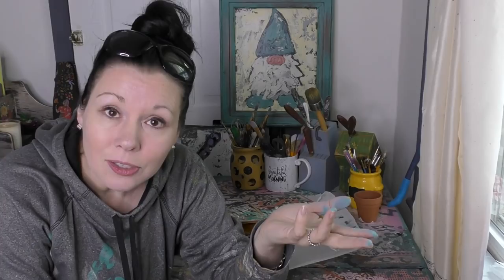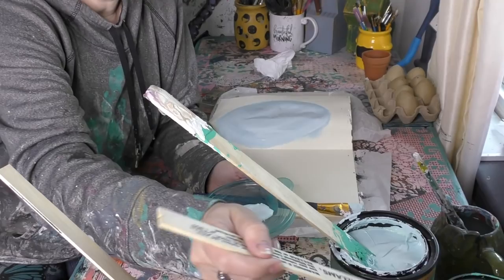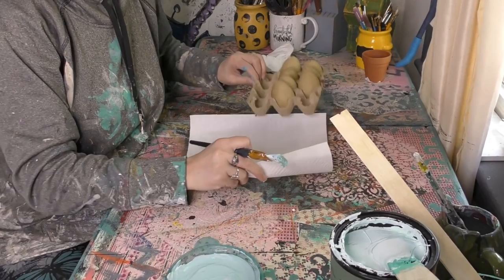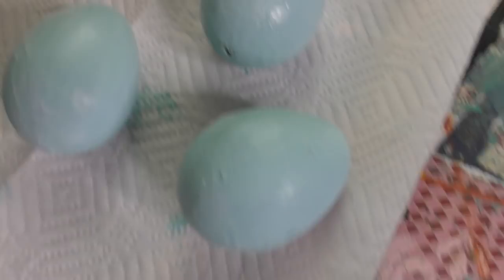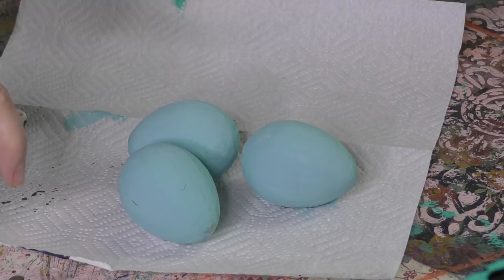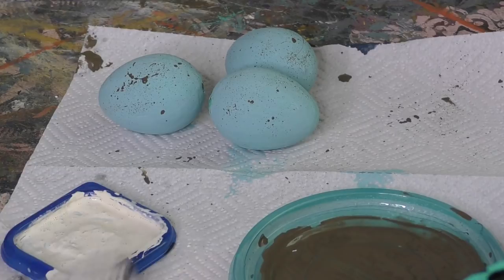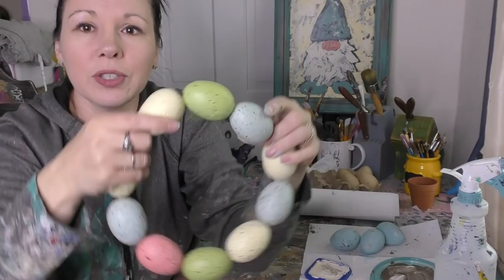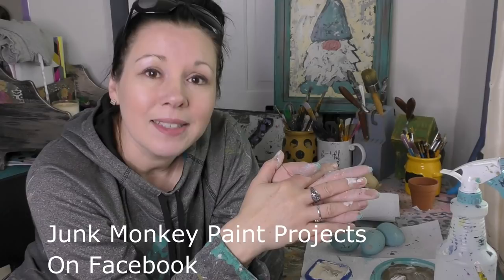How To Paint Cute Speckled Robins Eggs For Spring Decorating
Learn how to paint some super cute speckled robins eggs!

Turn them into window sill decor, wreaths and so much more fun!

Great for spring time decorating around the house!

Watch Sonia Miller of Junk Monkey Paint Company show you the steps to creating a beautiful Robins Egg Blue-Green color AND how she creates an awesome speckled egg look!